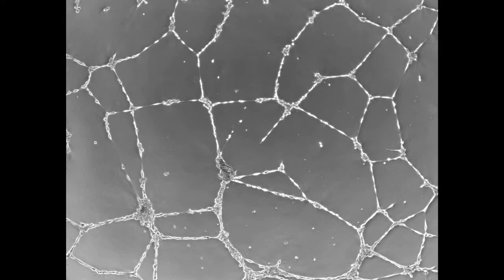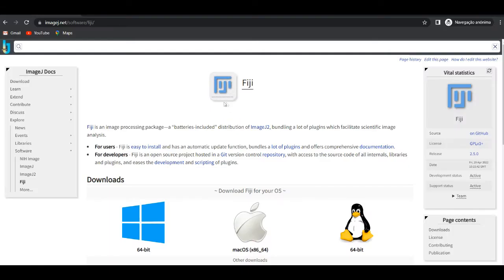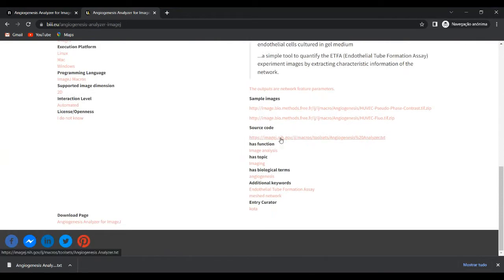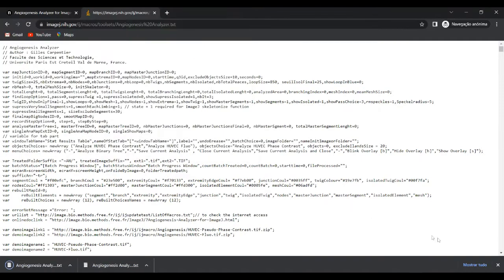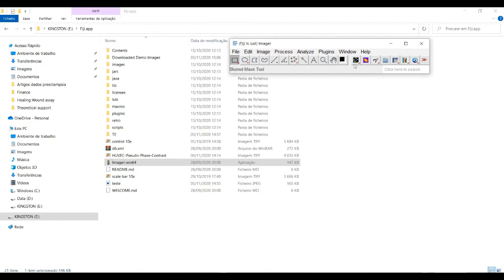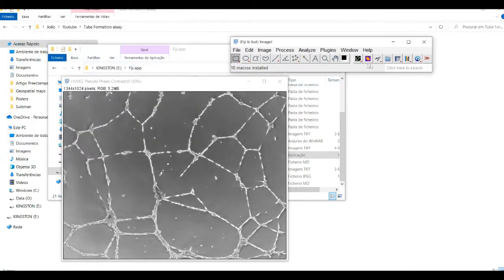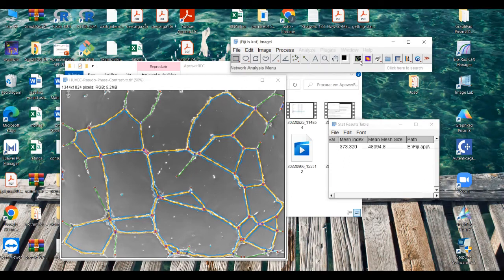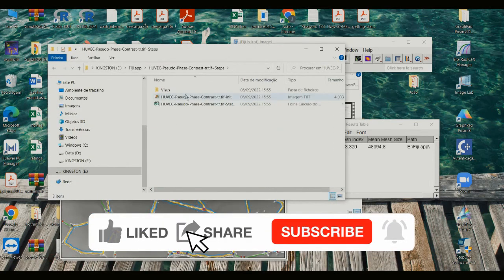Discover the Power of Image Analysis: Learn How to Analyze Tube Formation Assays with ImageJ